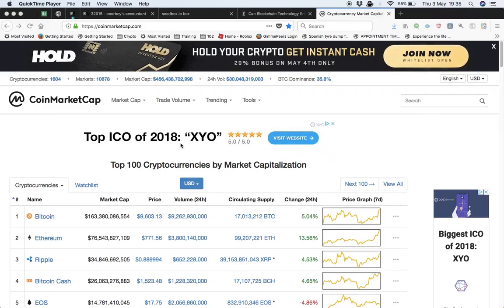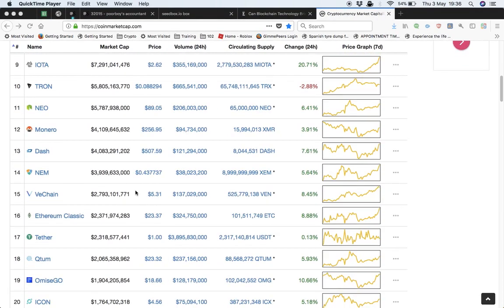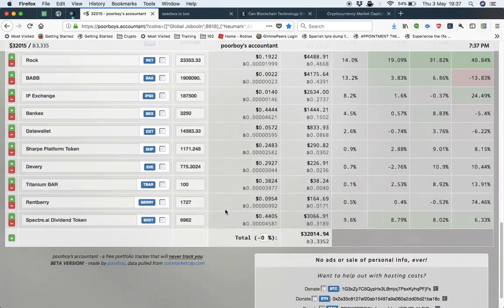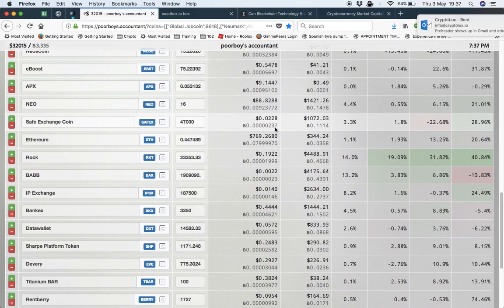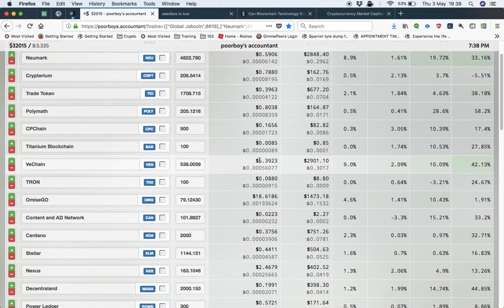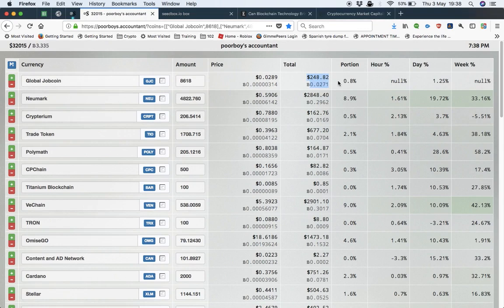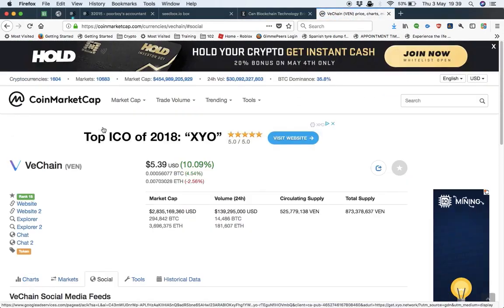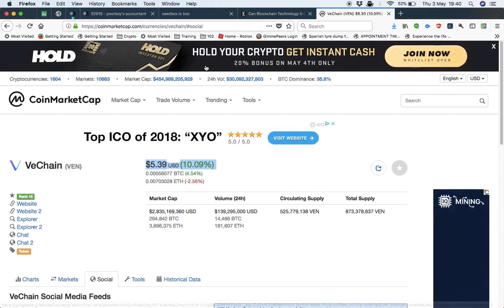What do i invest in